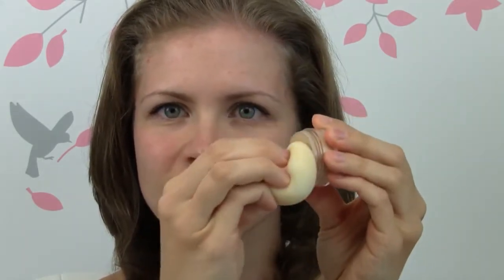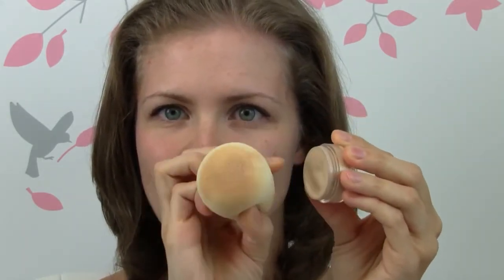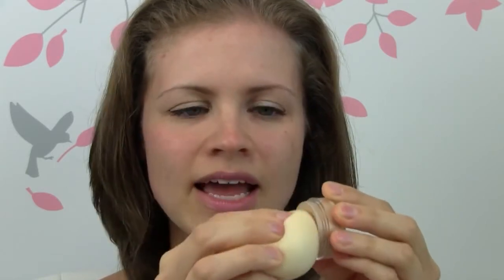TANF Cream Foundation Application